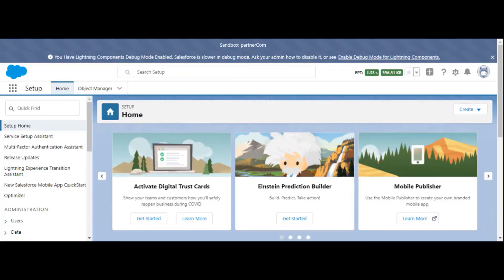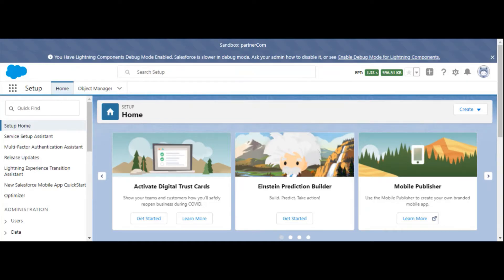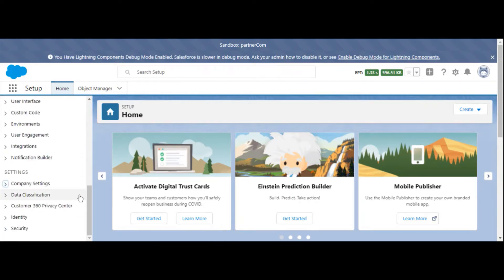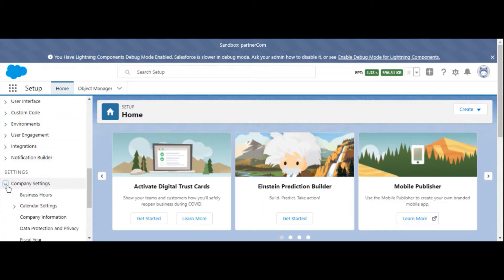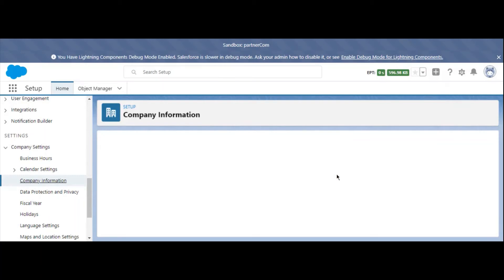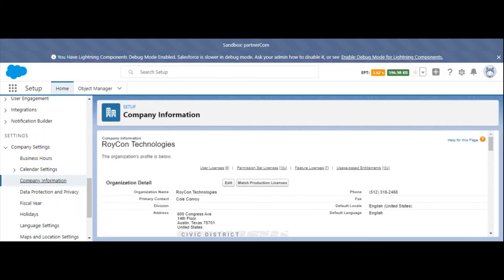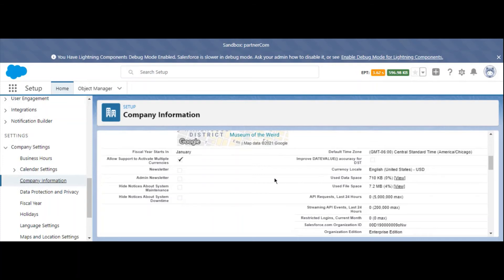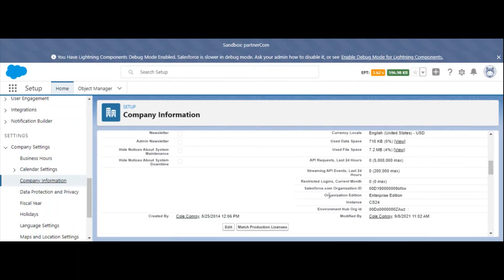How to Find Your Salesforce Org ID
In this video, we'll show you how to check the Salesforce Org ID. Your Salesforce Org ID is the identifier for your Salesforce instance, and you'll need it when you need to check the status of your Salesforce instance, or whenever you need to contact Salesforce Support. All Salesforce Organization IDs start with 00D. You can find your Salesforce Org ID within the Setup menu - here's how to find it.